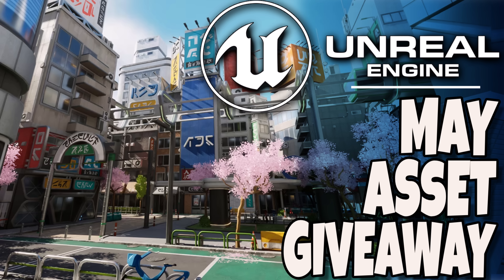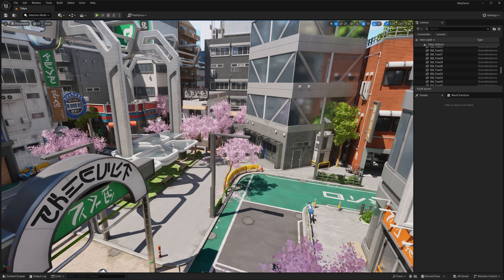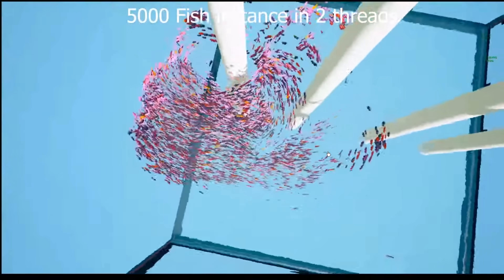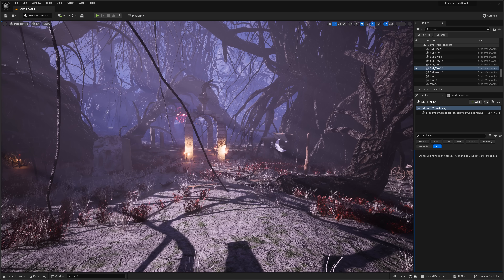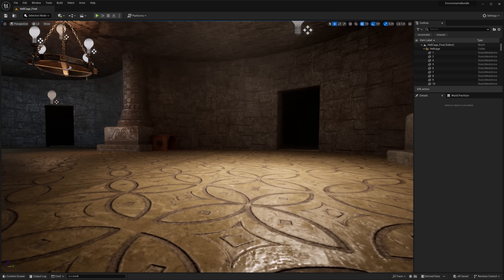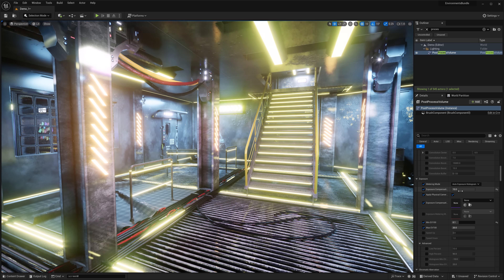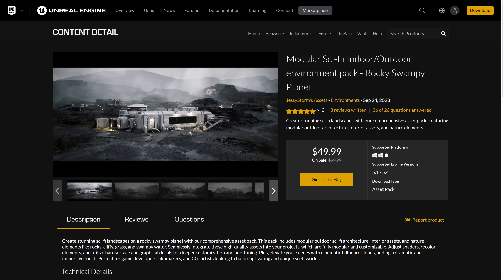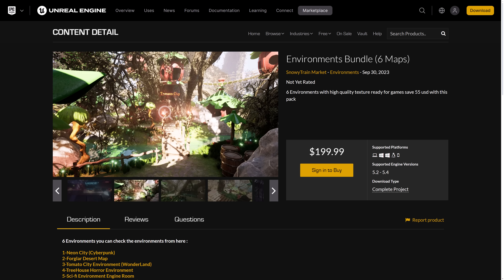Unreal Engine May 2024 Free Assets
It's the first Tuesday of the month, so that means it's time for more free Unreal Engine stuff!  Each month Epic Games gives away a number of assets for Unreal Engine developers and this May 2024 is no exception.  This month we have 5 new assets that are yours to keep forever if "purchased" before the first Tuesday in June.